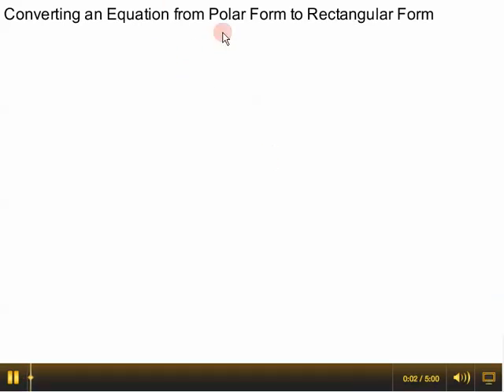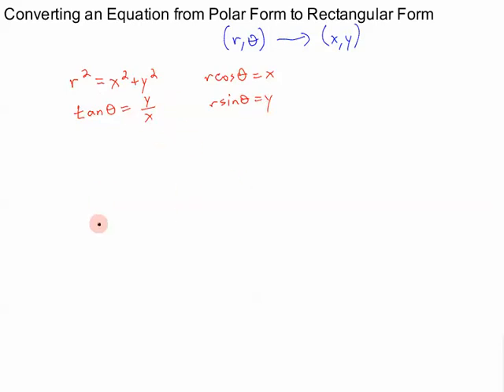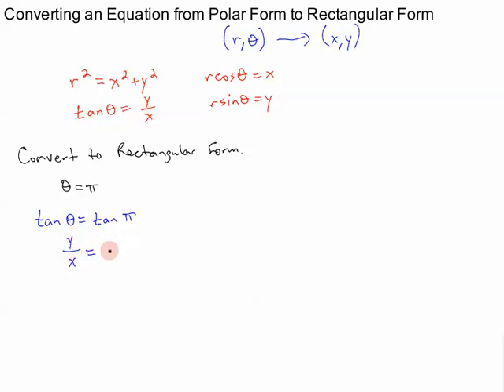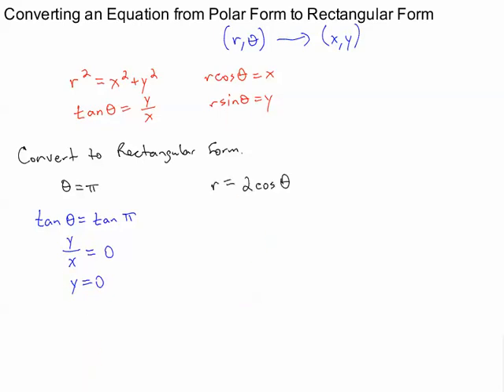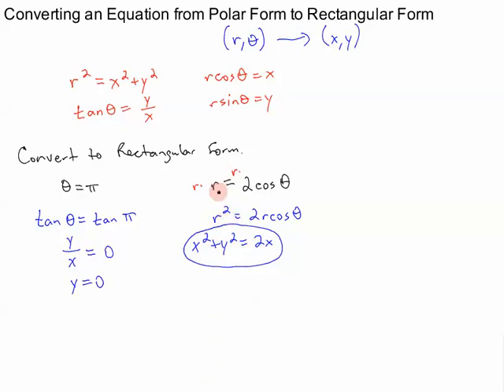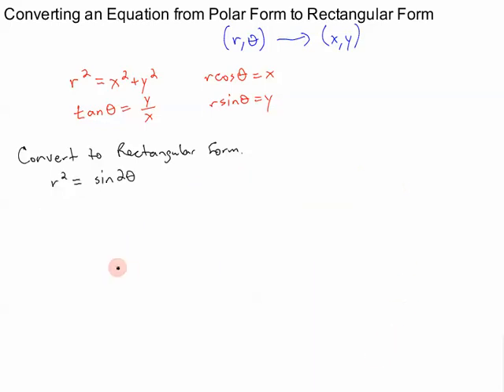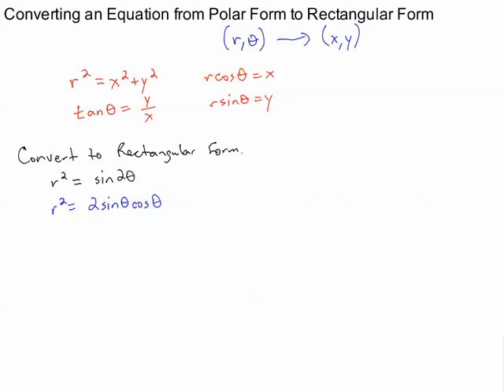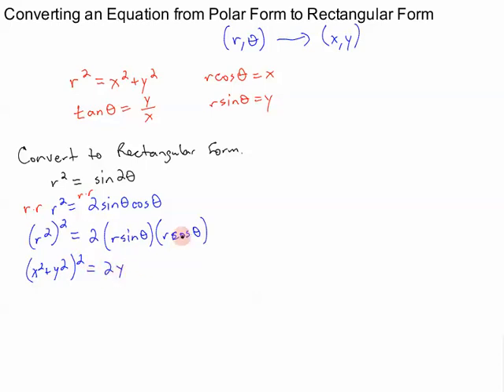converting an equation from polar form to rectangular form